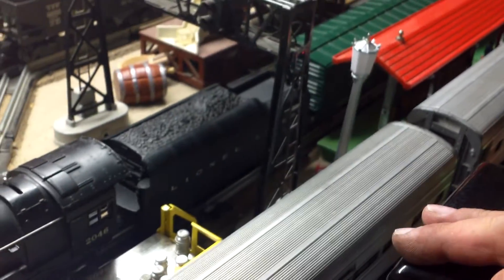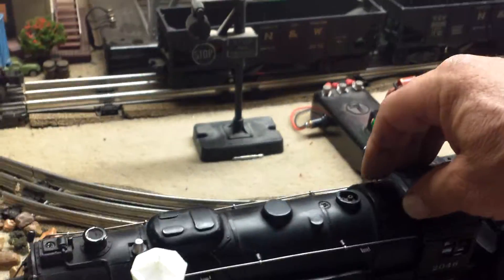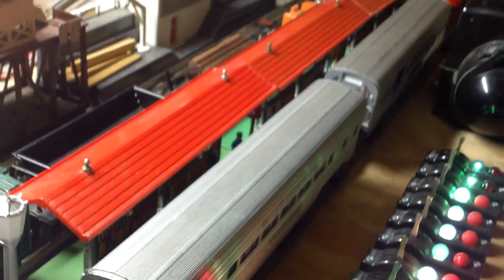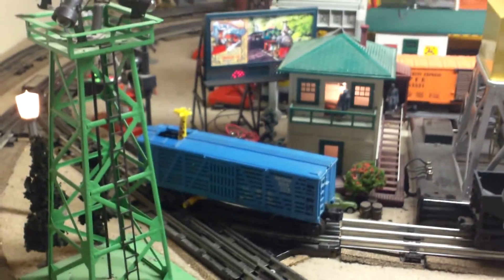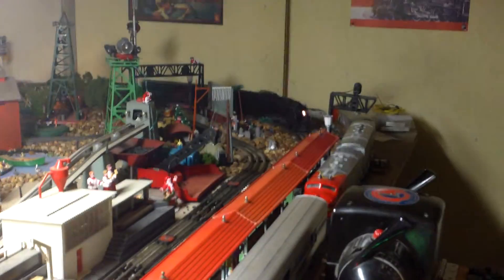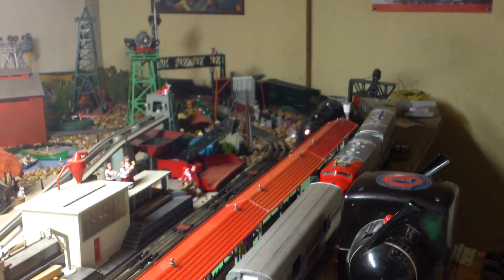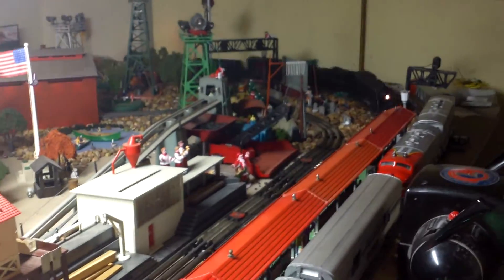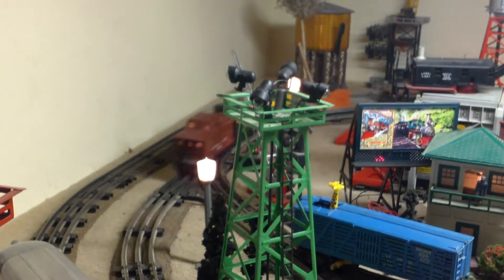Bill and Chris Roberts' Lionel 2046/2046W tender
This is a nice locomotive.  The tender shell is broken in front and could be replaced, but I cleaned and rewired it and it is mechanically sound.  The locomotive came to me with an E-unit that fell apart when I took it out of the shipping box.  I needed to completely rebuild the e-unit, using new parts and center-punching the pin that holds the unit together.  Works perfectly now, as you can see from the video.  It has been over 35 years since Chris' husband Bill saw it running, so here's a preview.  Thanks for letting me bring it back to life!